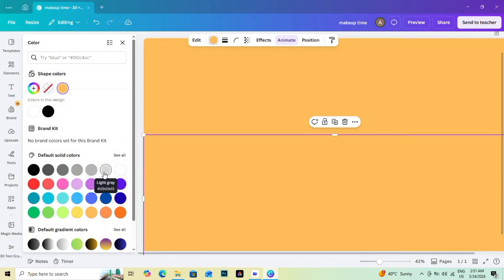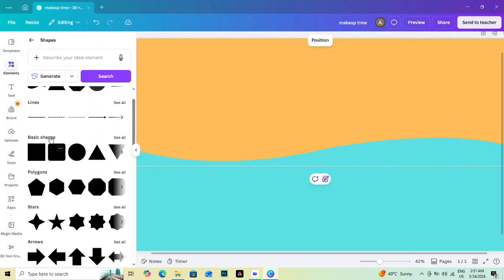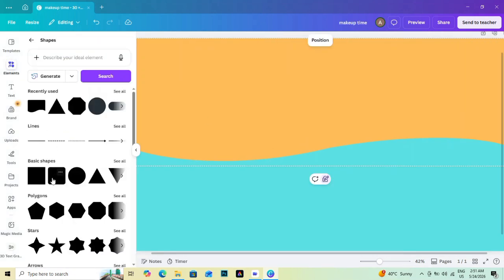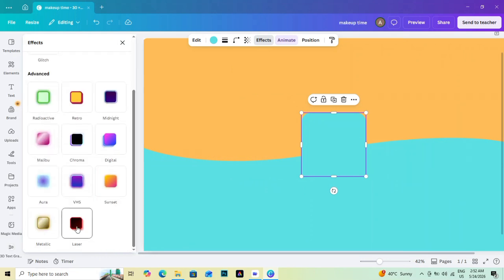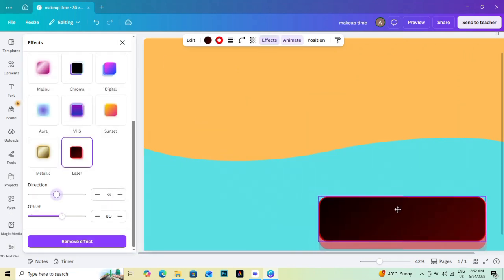HDR 4K Portrait|Professional Retouching LookCanonR6 + Photoshop ColorGradingMasterclass#E9DED88#3966